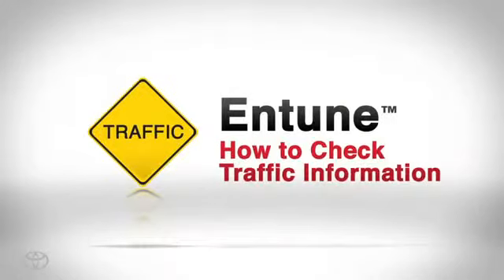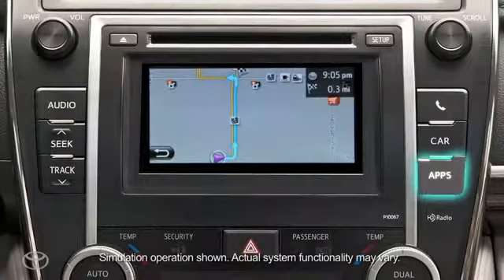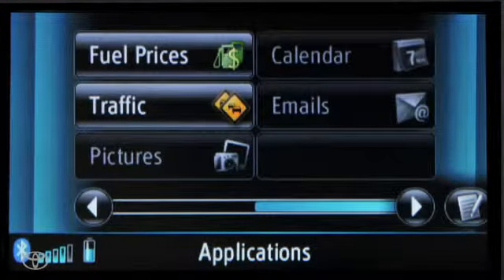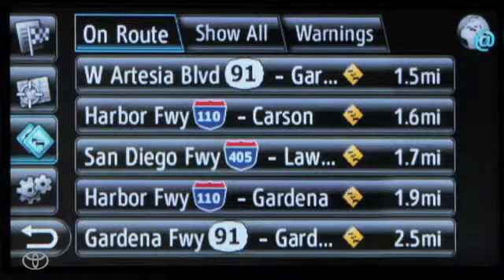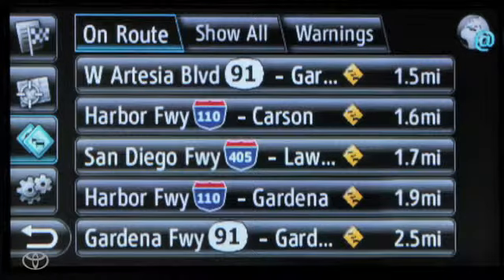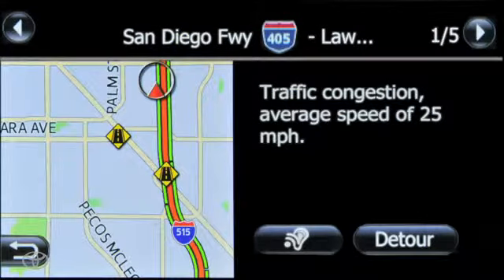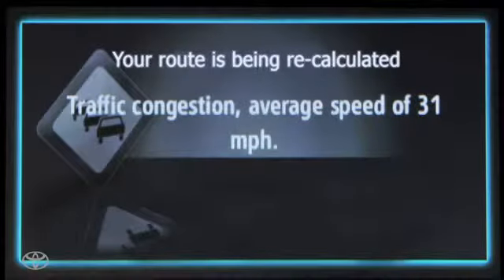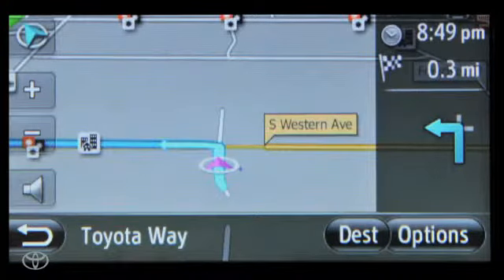Toyota Entune Traffic Controls